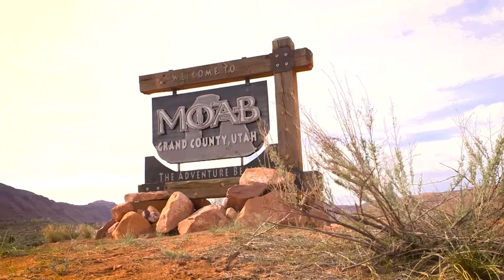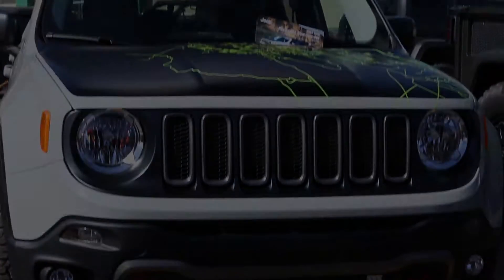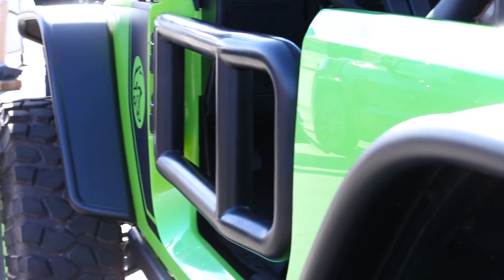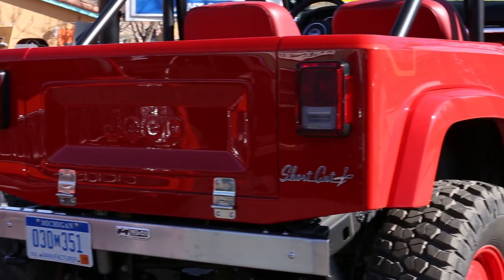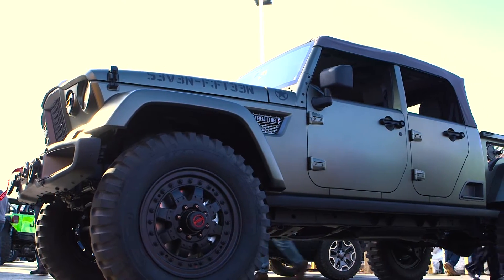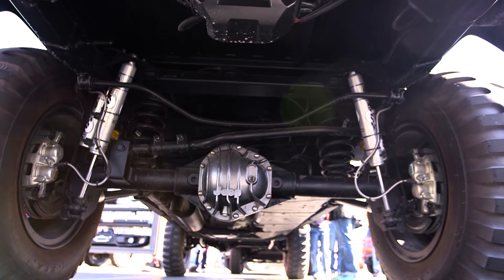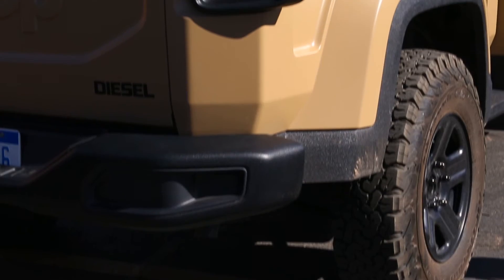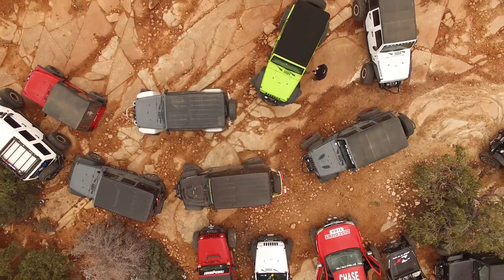Moab 2016 Jeep Concepts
2016 marks the 50th year that Moab, Utah has been the mecca for 4x4 enthusiasts and builders.  Jeep makes their presence known and takes the opportunity to tease fans with custom-built concept Jeeps that are sure to raise excitement.

These are a few of our favorite Jeep concepts from this year. Let us know what you think about them.